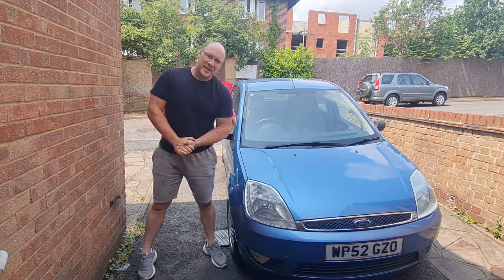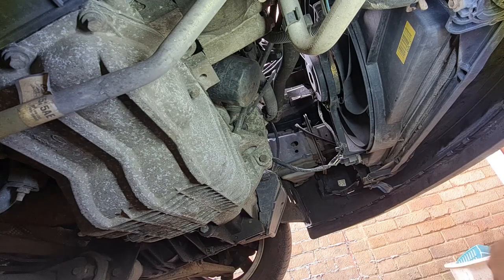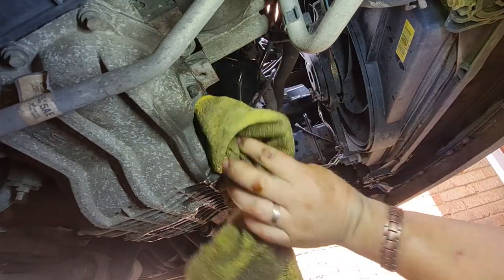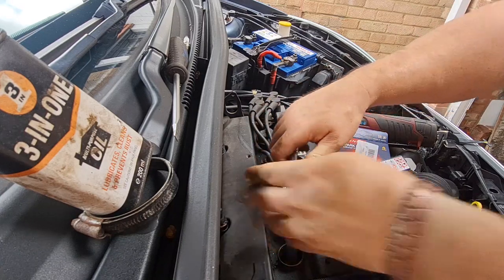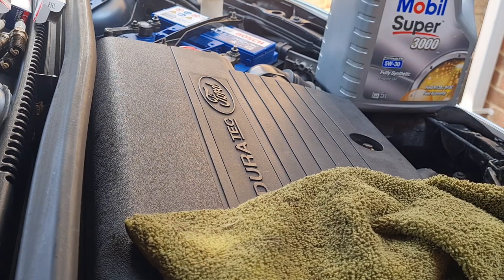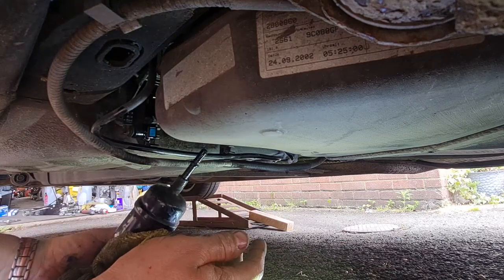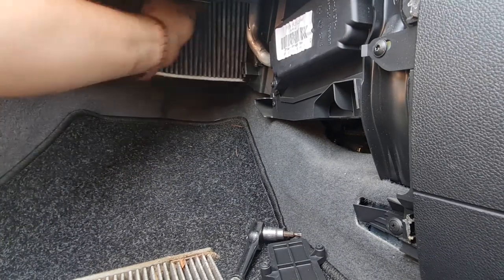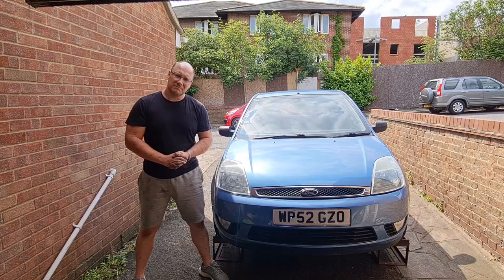FIRST SERVICE IN 7 YEARS !!! GIZMO PT2 MK6 Ford Fiesta 1.4 Ghia Major Service time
Hi Everyone, we are back working on GIZMO today and getting the maintenance up to date, It turns out its not had a service for 7 Years !!!
We need to sort this ASAP ! So lets Crack on !!
Regards MEC